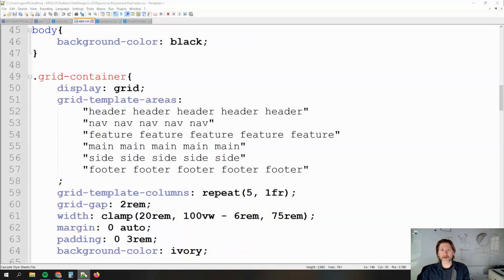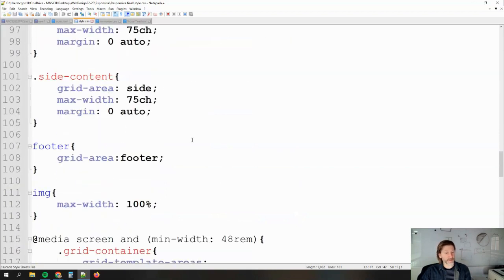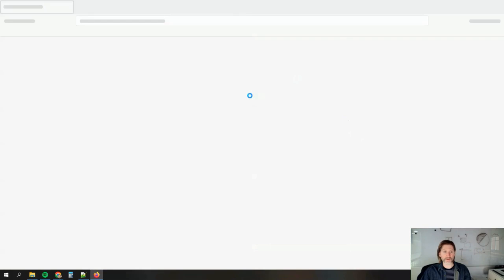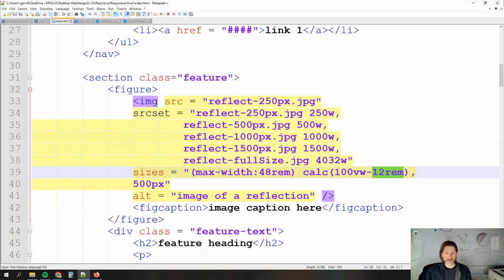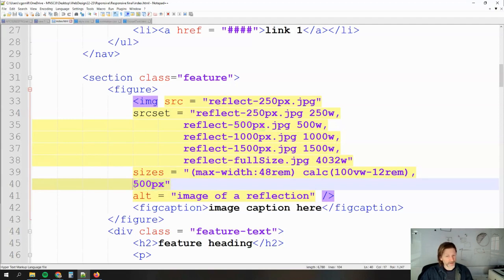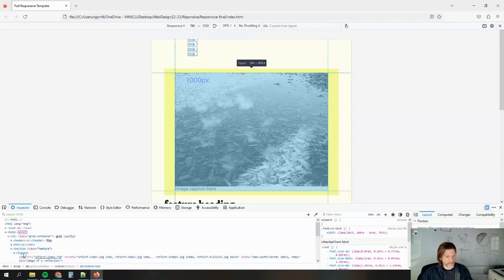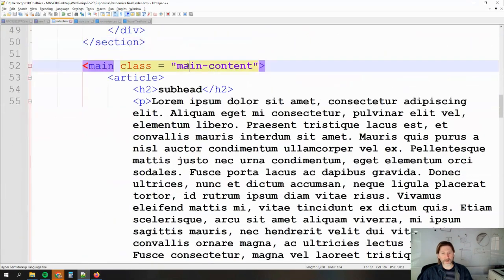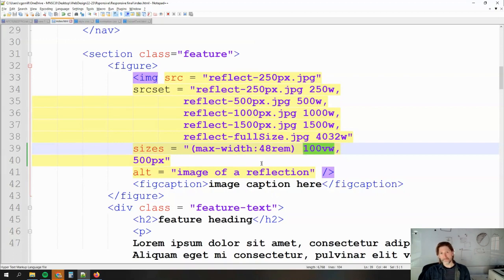Putting it all together: Responsive Images